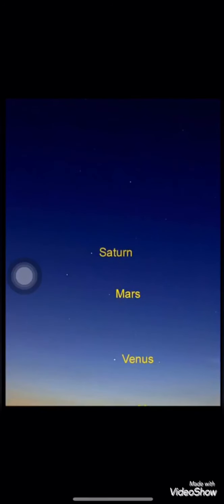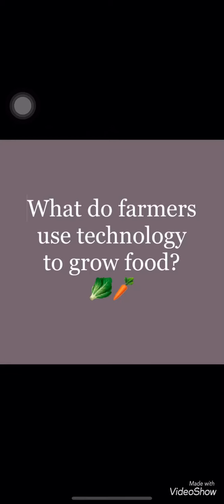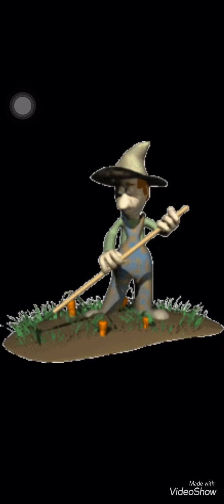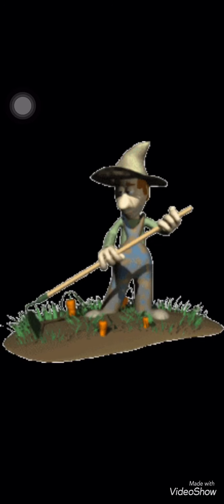Revision for chapter(11,12)grade 1, science